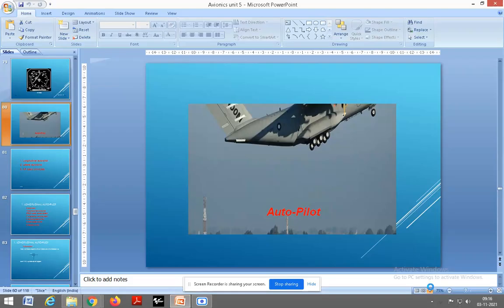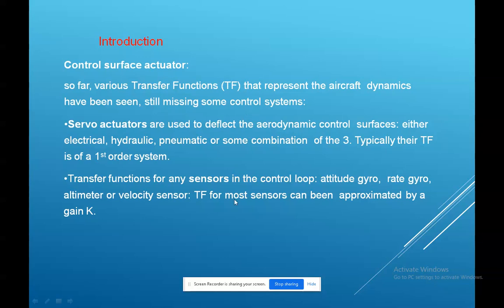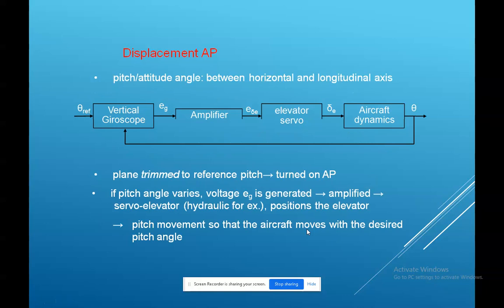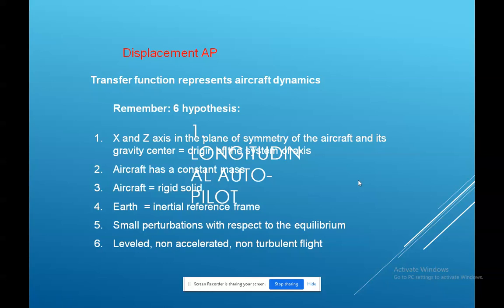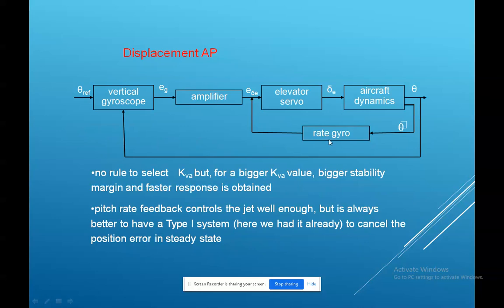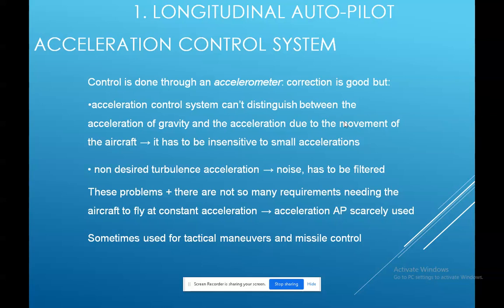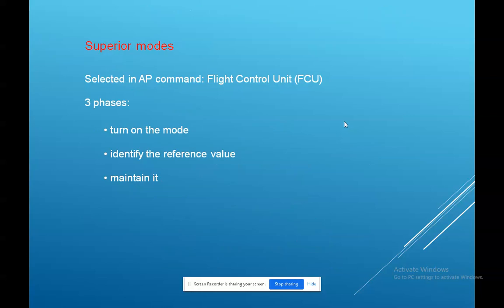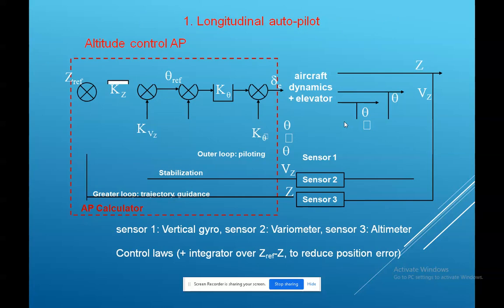Avionics/Longitudinal Autopilot/ Sudha/MAMSE